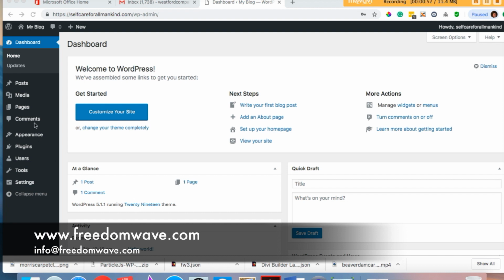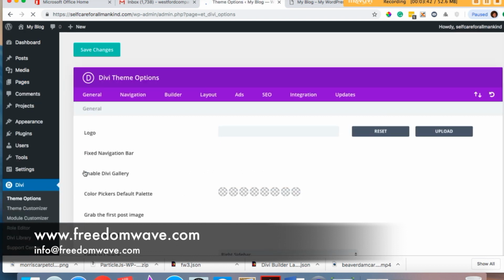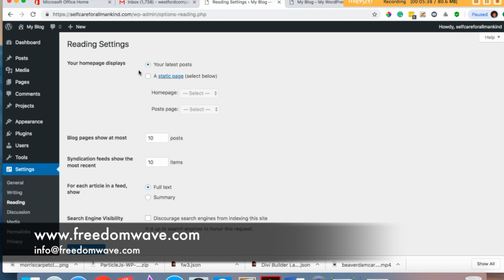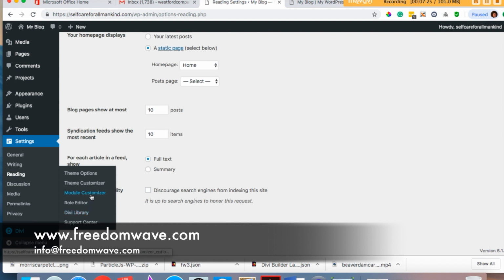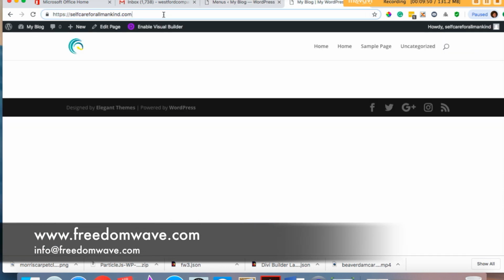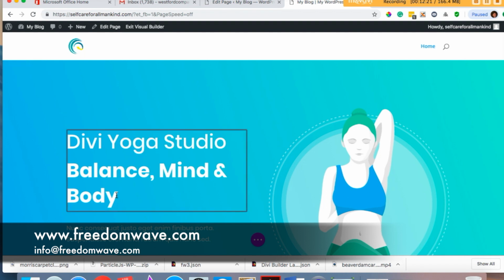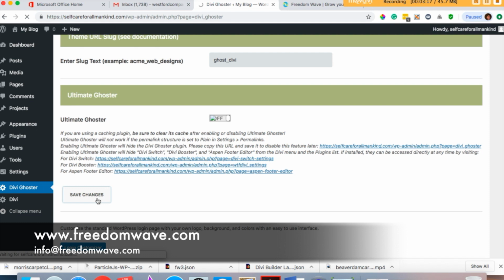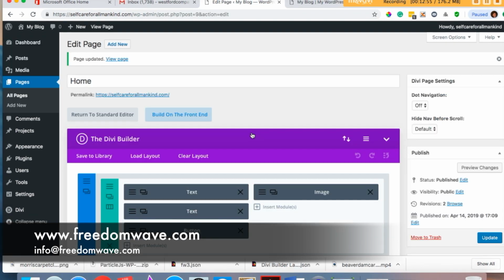Set up and Install Divi Theme 2019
In this video, I show how to easily set up and install the Divi Theme.